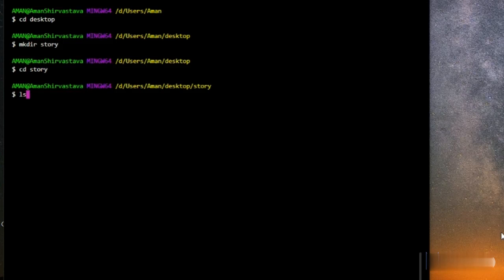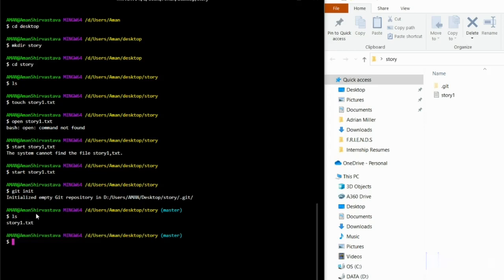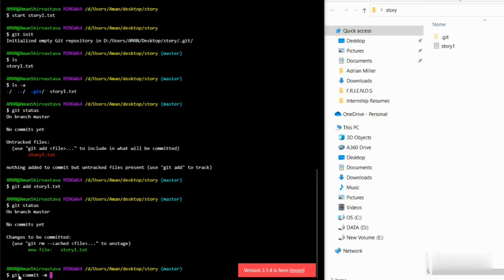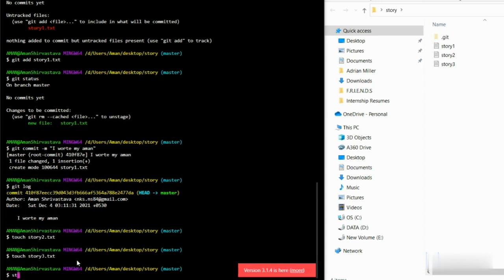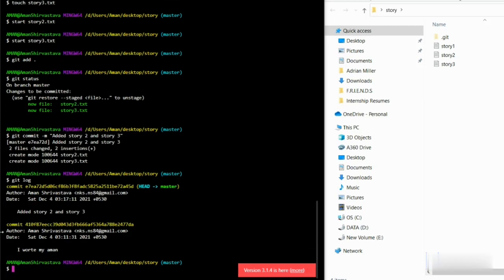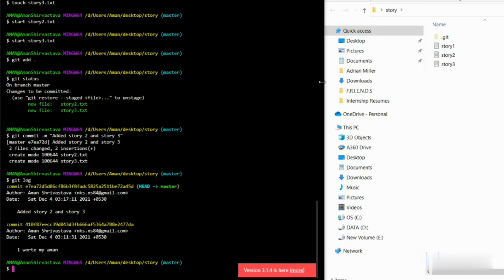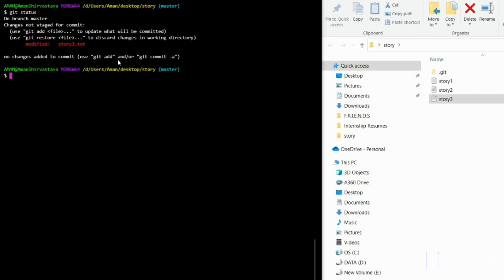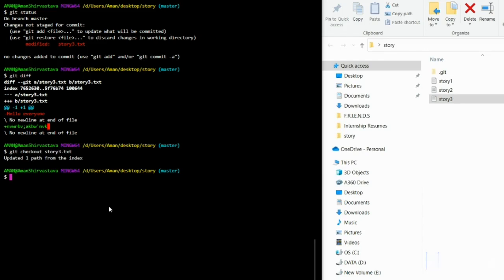Git and GitHub Tutorial for Beginners #3 - Version Control using Git and the command line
Learn about Git, GitHub, and Version Control in this playlist. These are important tools for all developers to understand. Git and GitHub make it easier to manage different software versions and make it easier for multiple people to work on the same software project.

Timestamps:
0:00 - Intro
0:19 -  mkdir - Create a directory
0:51 - touch - Create files using the command line
1:07 - start - Opening a file using the command line
1:48 - git init - Creating a git local repository
3:33 - git status - What does git status do?
3:51 - git add . - What does git add . do?
4:20 - git commit - What does git commit do?
5:32 - git log - What does git log do?
5:55 - Creating two new files for further process
7:22 - git add . - Adding all the files to the staging area
7:48 - git commit - Committing the files
8:15 - git log - Checking the log
8:48 - Summarizing what we have learned till now
11:55 - git checkout - What does git checkout do?
13:04 - git diff - What does git diff do?
13:45 - git checkout - continuation

TAGS
git and github for version control
how to use git and github for version control
how to use version control
version control
git version control tutorial
git basics
git for beginners
github backup
github tutorial for beginners
github tutorial
git tutorial for beginners windows
git for windows
how to save your code
how to use github
git tutorial
github
tech with time
freecodecamp